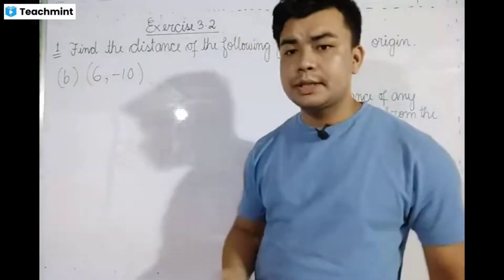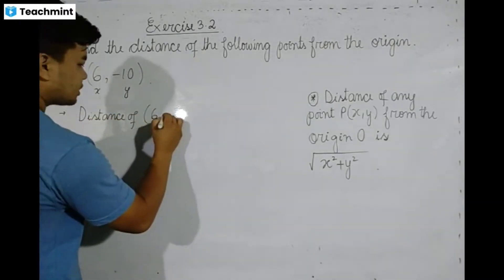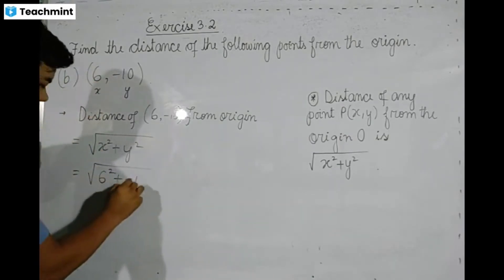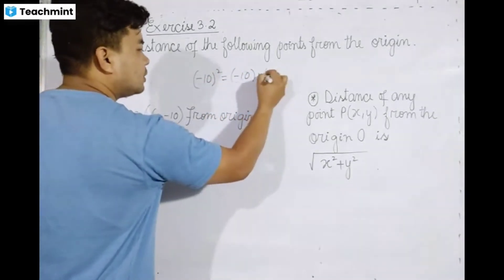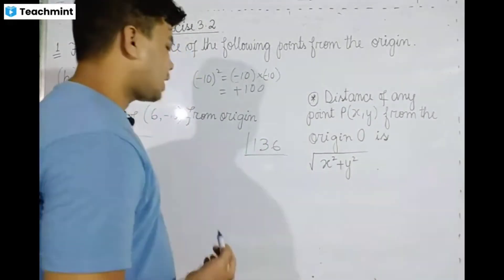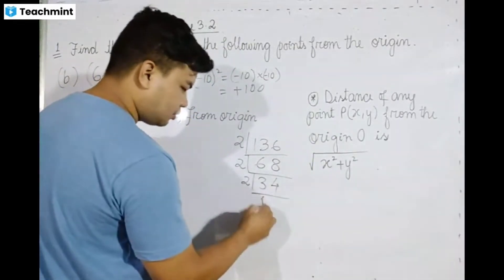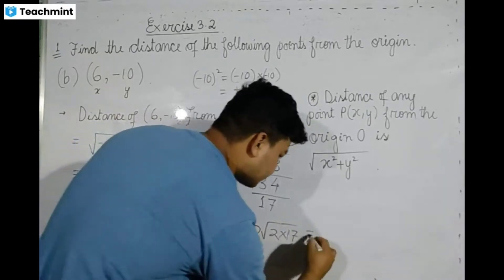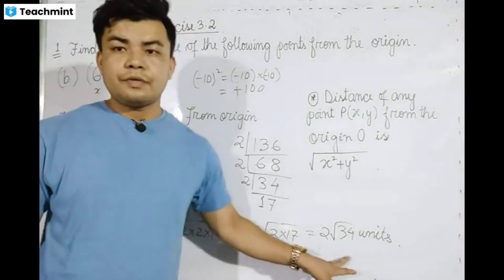CLASS 9 || CHAPTER 3 || COORDINATE GEOMETRY || MATHEMATICS || BOSEM || MANIPUR